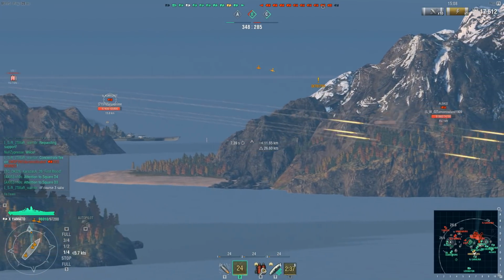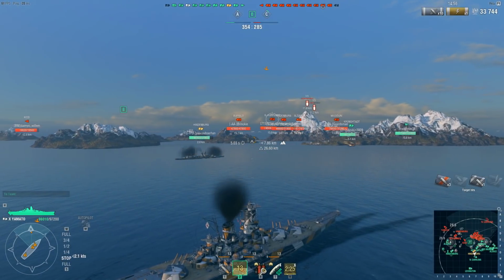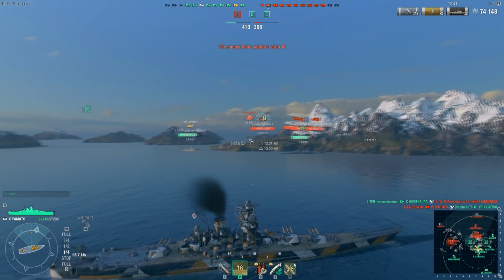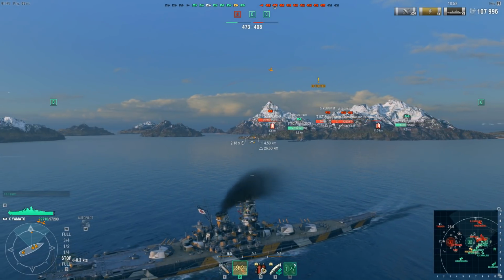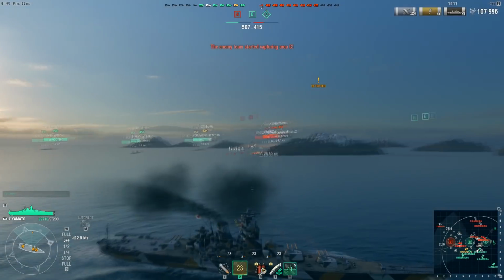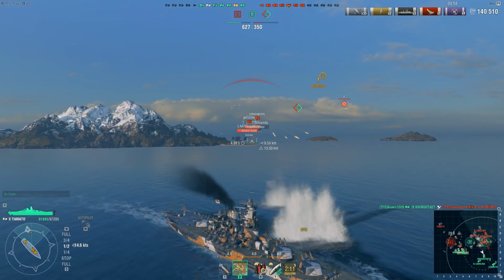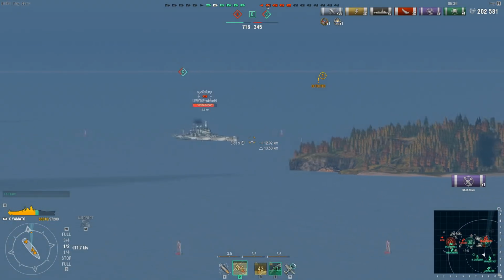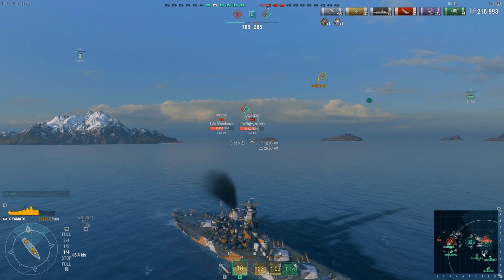Massive Penatration: a Yamato Story